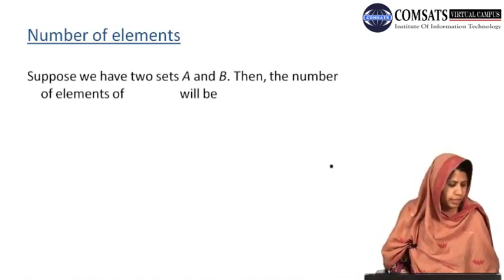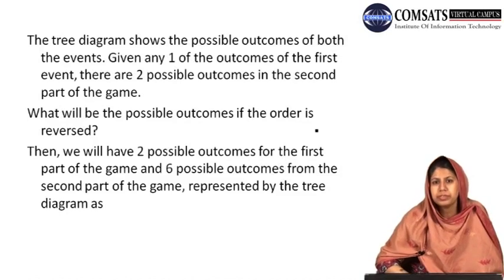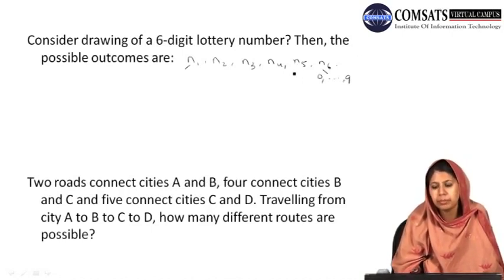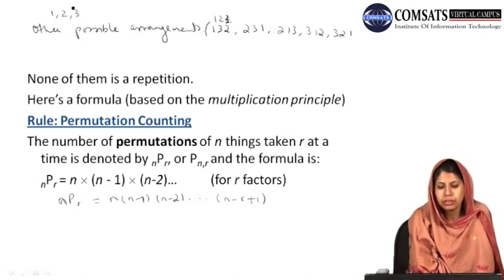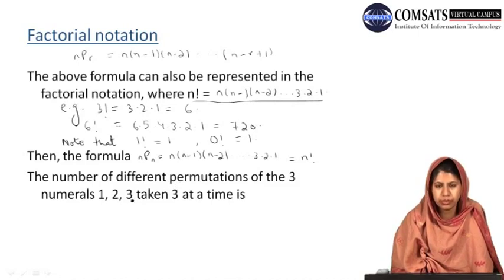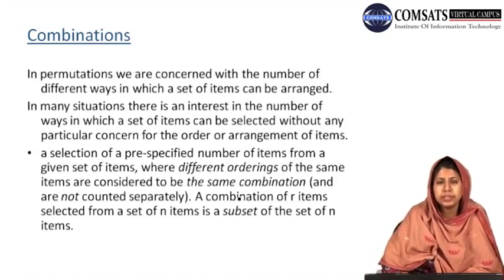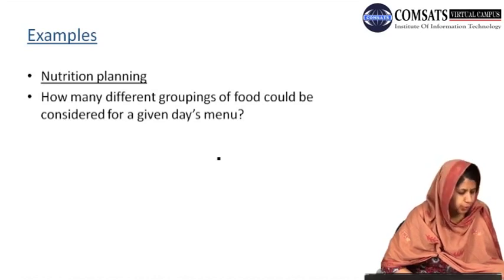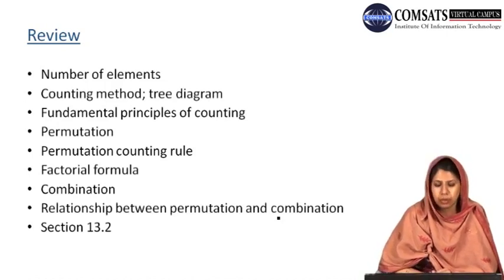Business Mathematics in Urdu Hindi MTH108 LECTURE 27